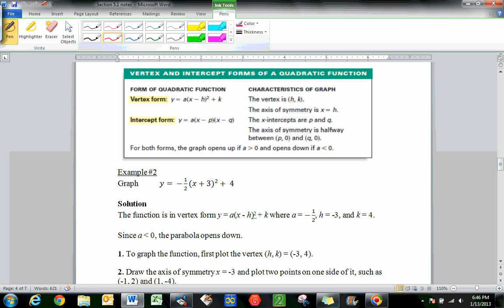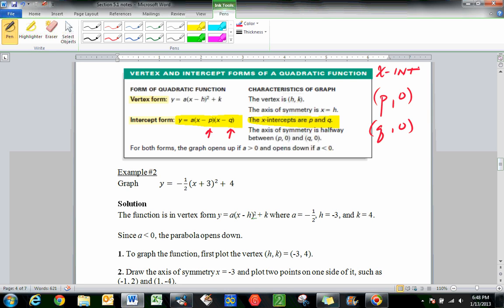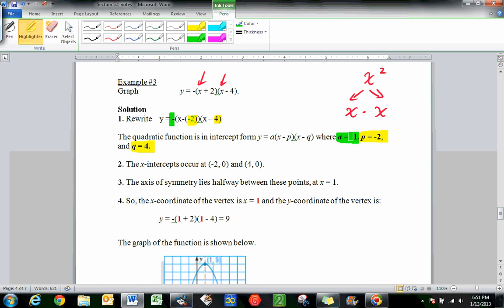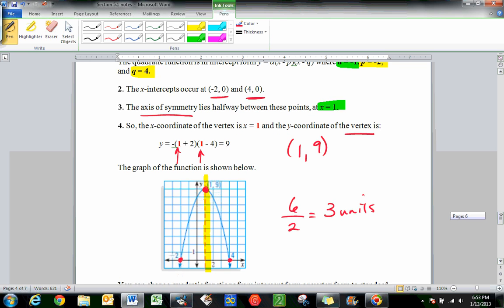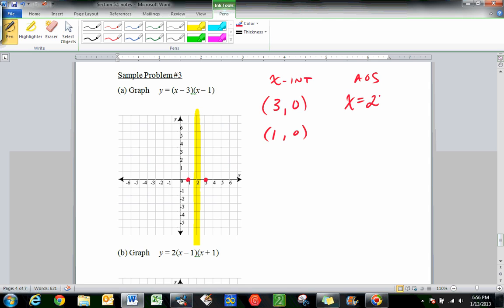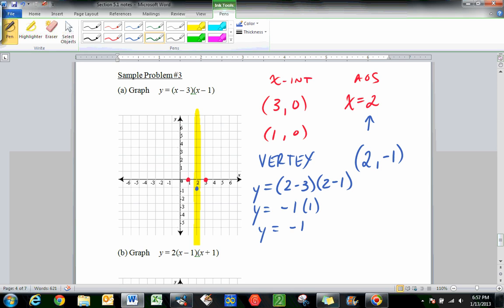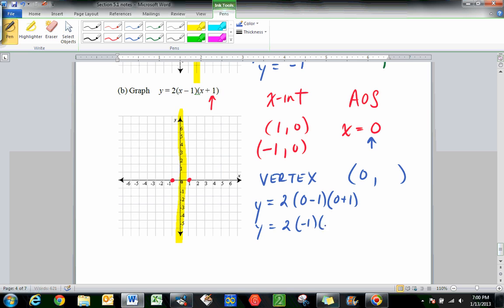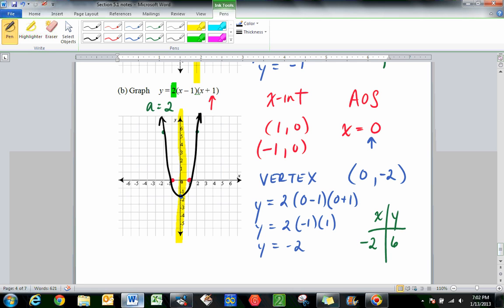Graphing Quadratics Intercept Form